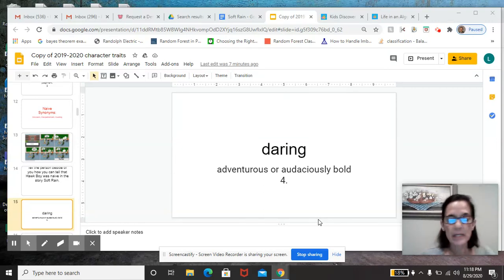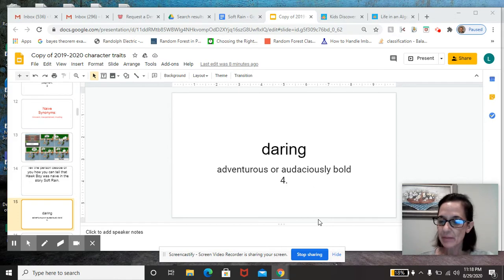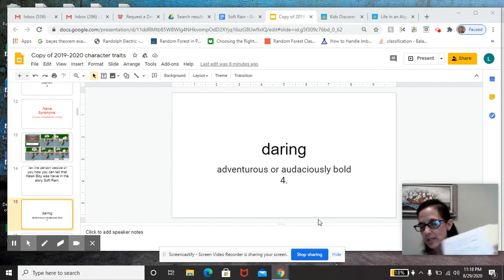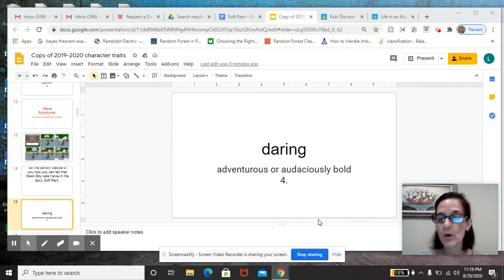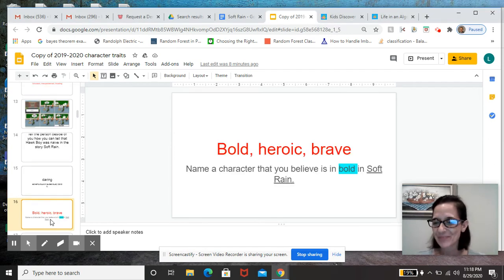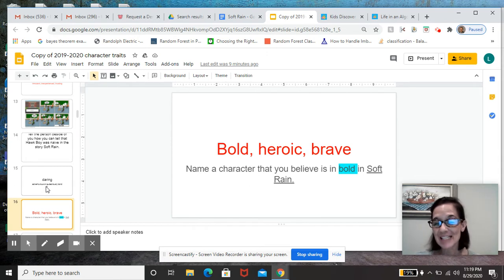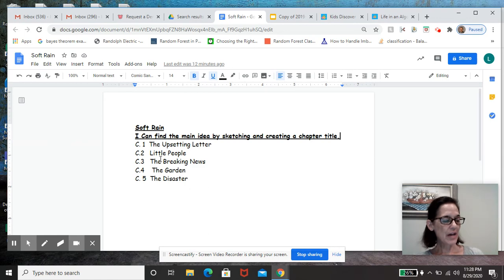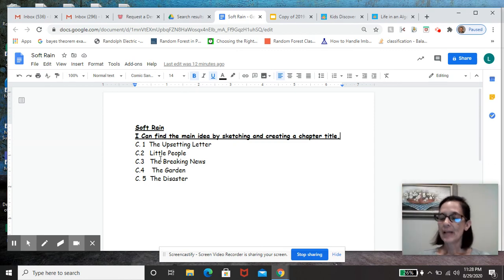Soft Rain: chapter 4